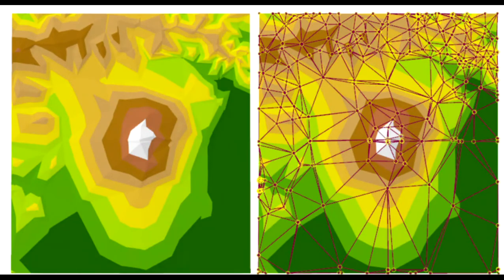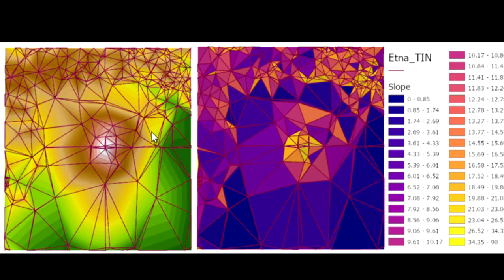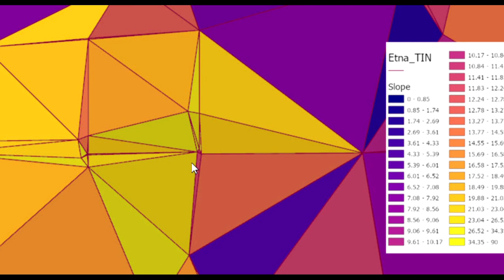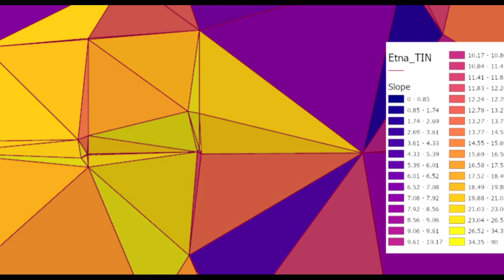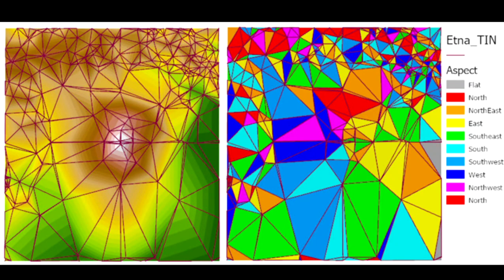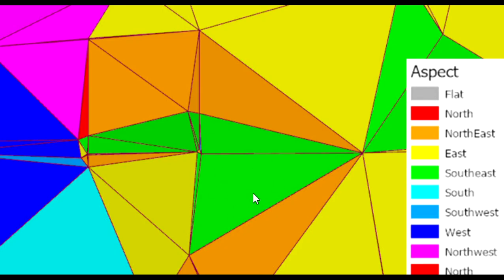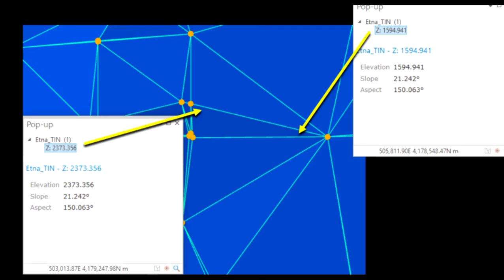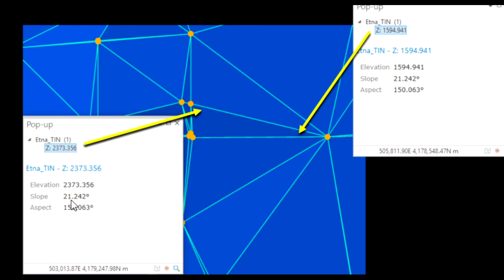Video 7.4 (Introducing TINs)